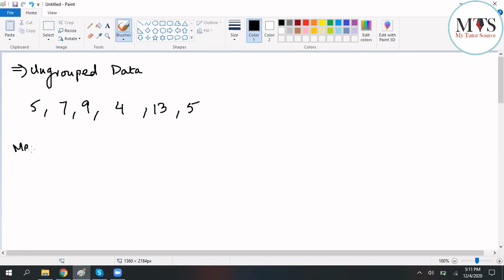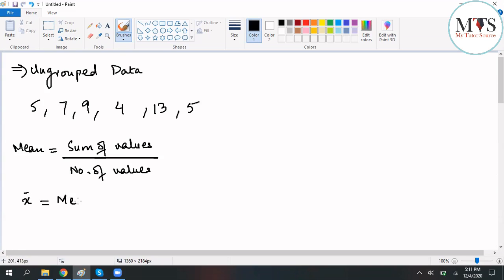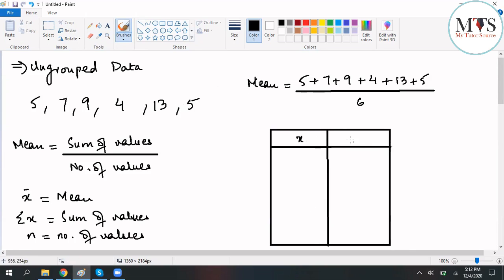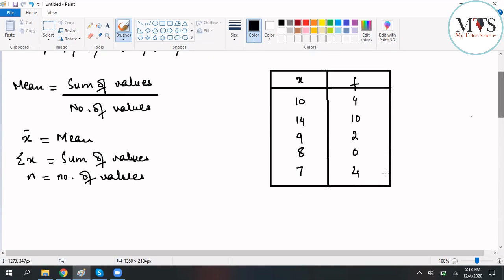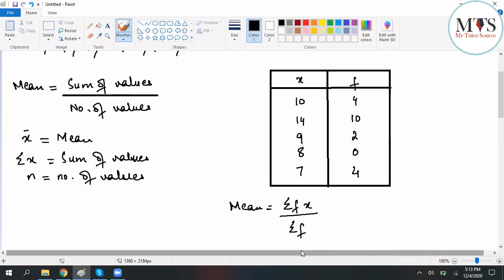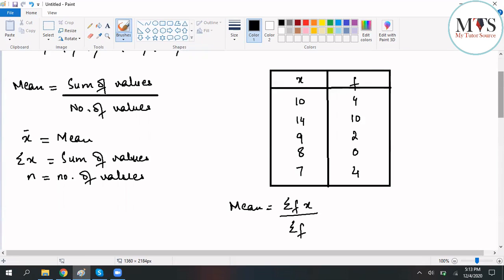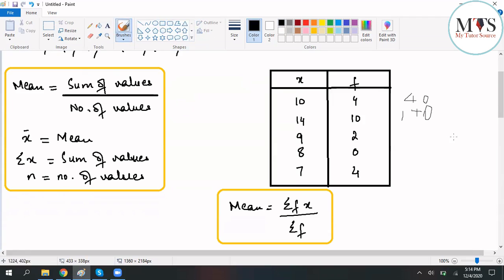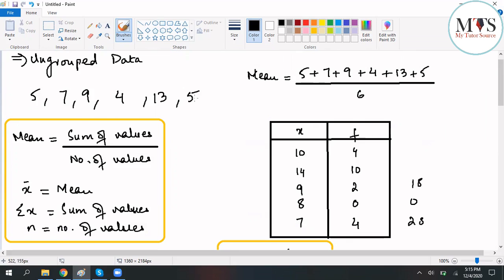Statistics Mean - Year 11 IGCSE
This statistics video tutorial explains how to calculate the mean of grouped data.  It also explains how to identify the interval that contains the median and mode of a grouped frequency distribution table.